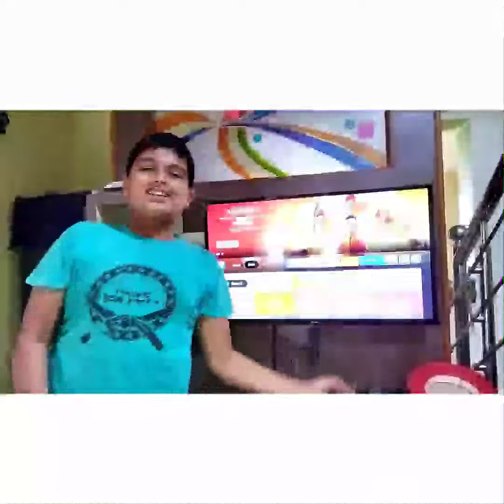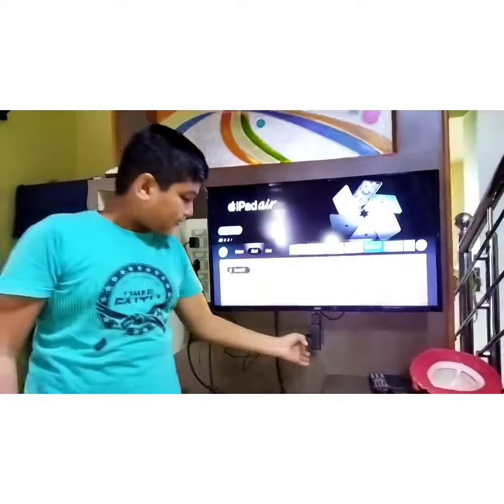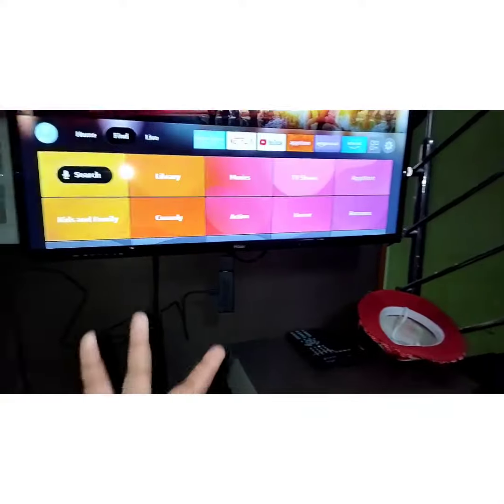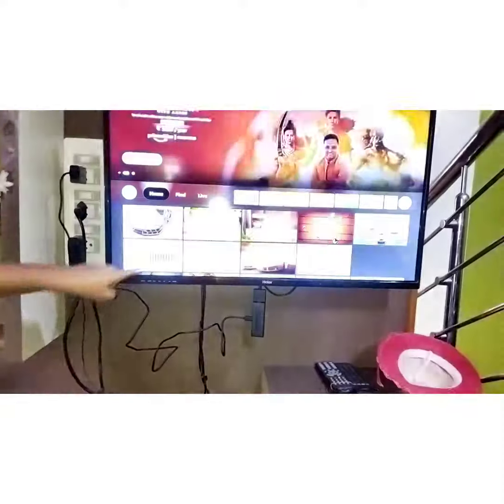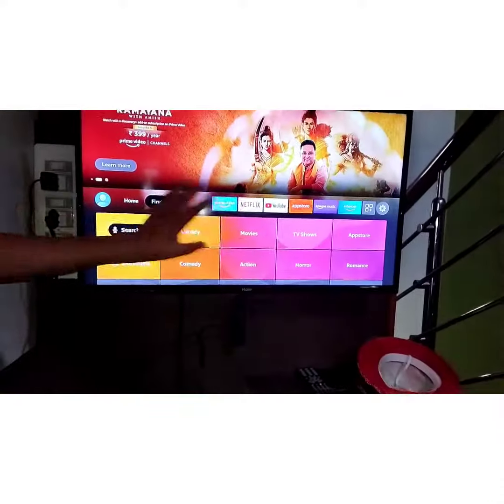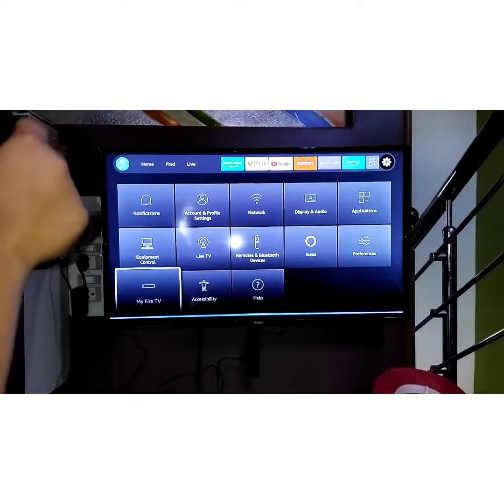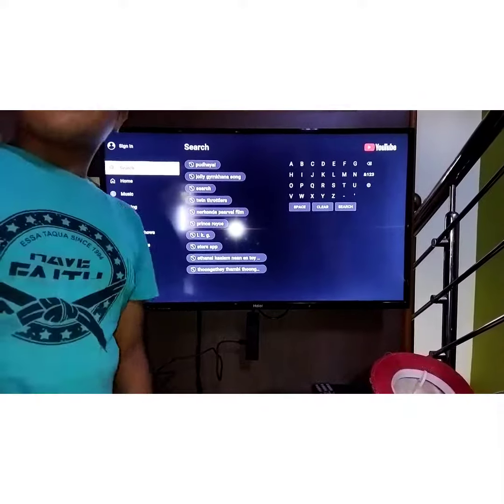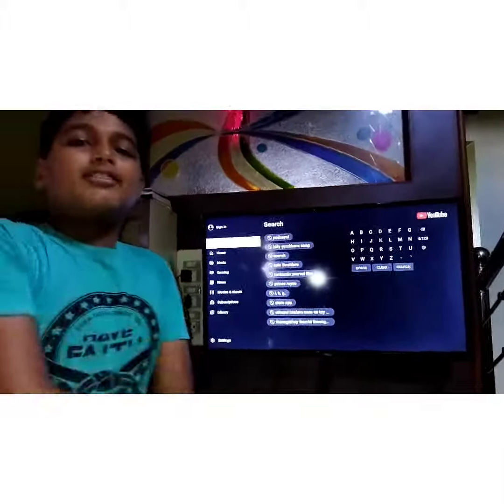FIRST VIDEO OF OUR CHANNEL review about Amazon Fire tv lite📺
Anchor:A.ABDUL HAFEEZ
CAMERAMAN:ATHIL.A